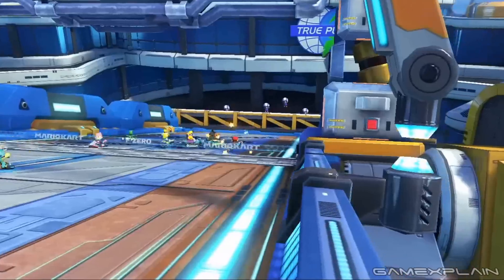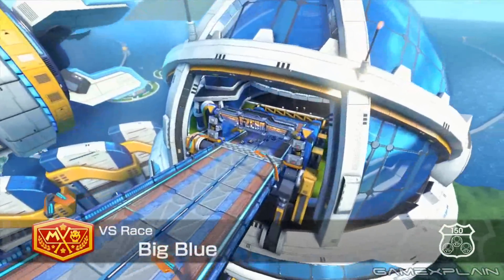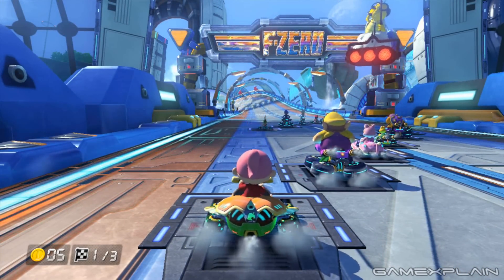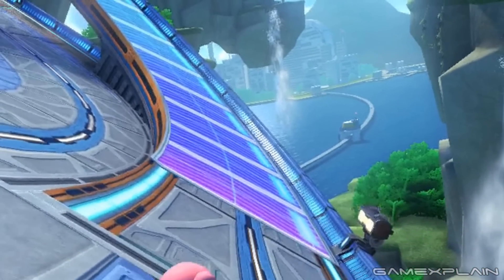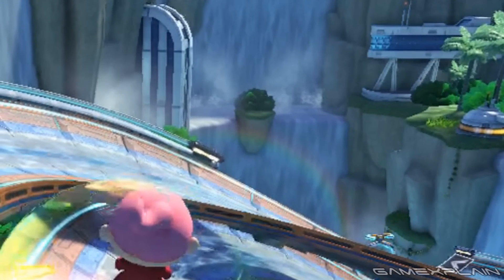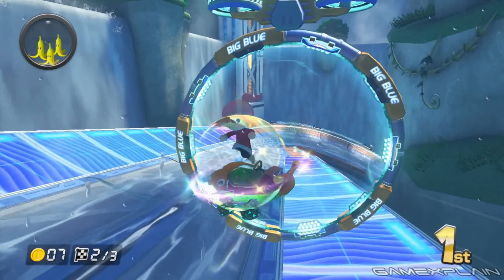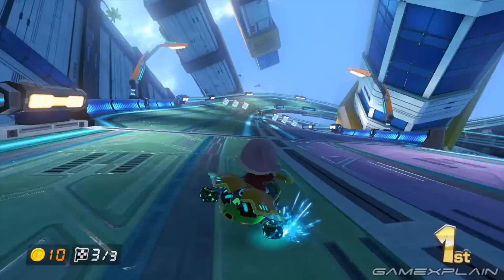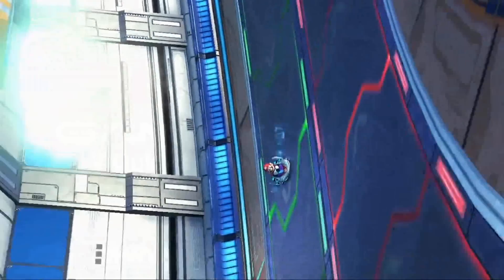Mario Kart 8 Analysis - Big Blue DLC Track (Secrets & Hidden Details)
We analyze the Mario Kart 8 Big Blue F-Zero DLC track to uncover all the secrets it's hiding, such as all the secret shortcuts and even a Secret Star Fox reference. All this and more in our gameplay breakdown for Mario Kart 8's Big Blue for the Wii U!